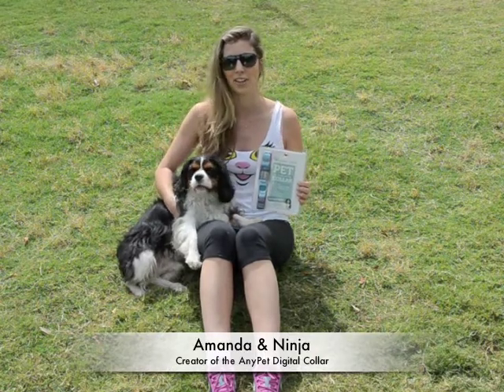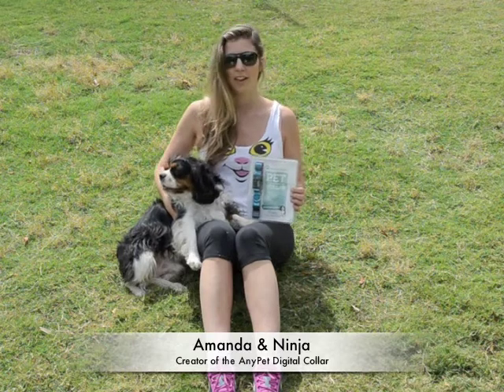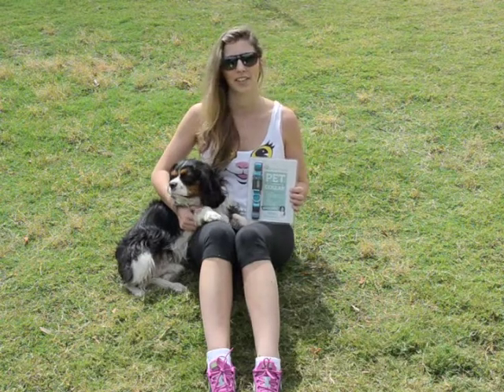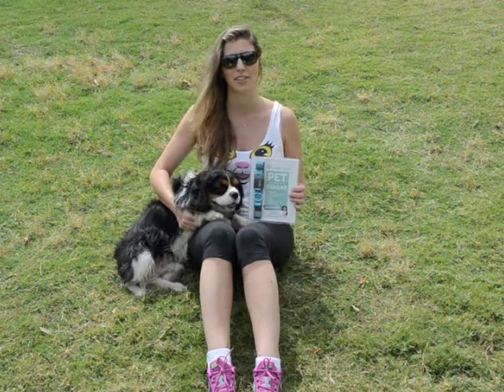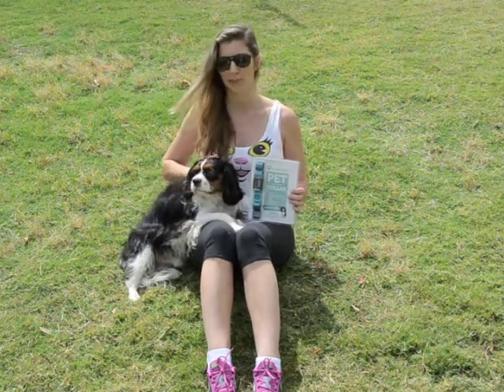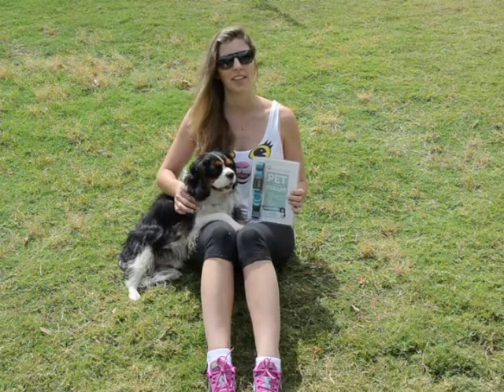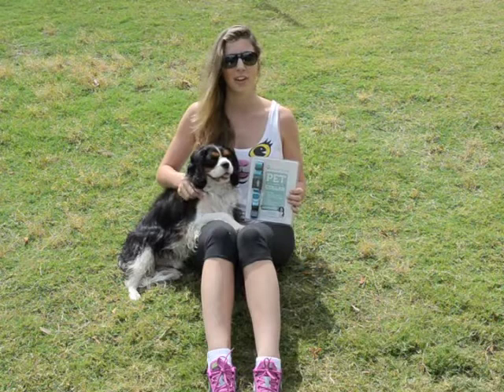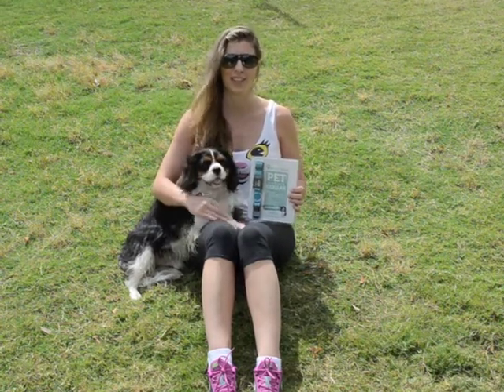Digital Pet Collar